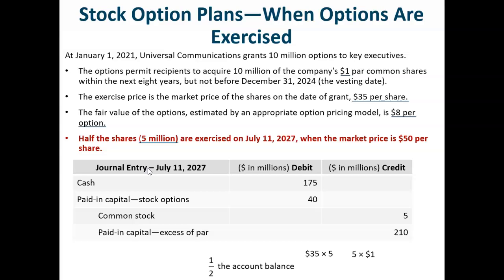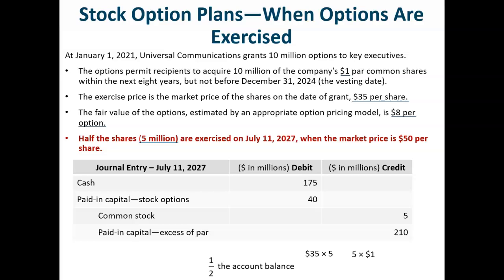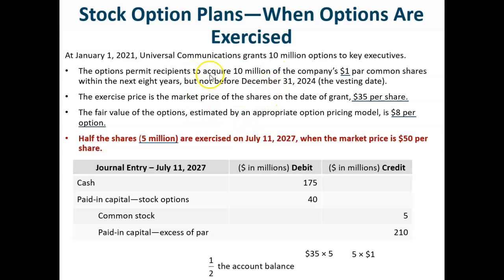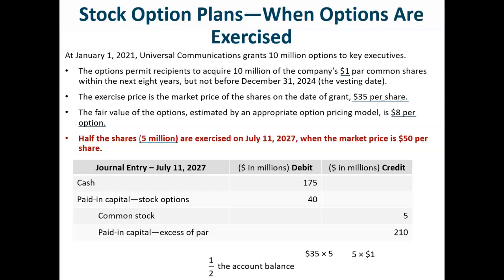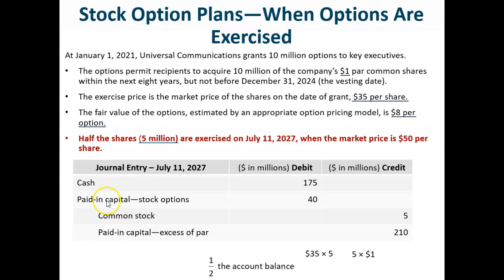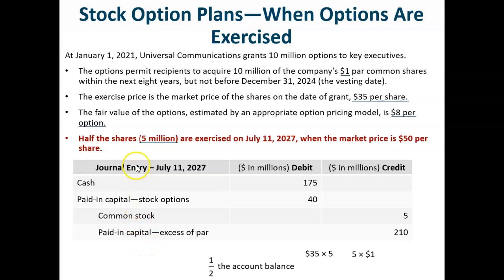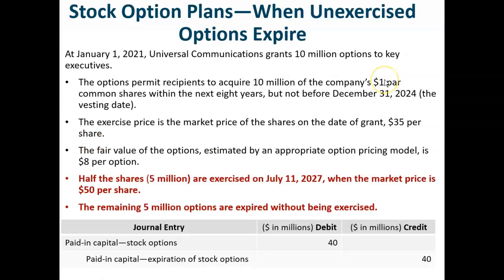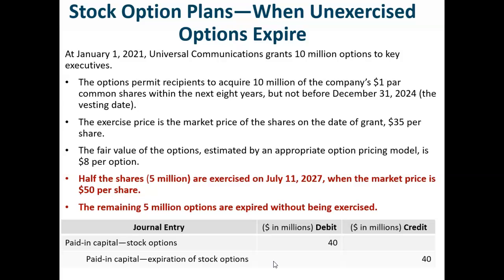ACCT 104 CH 19.5